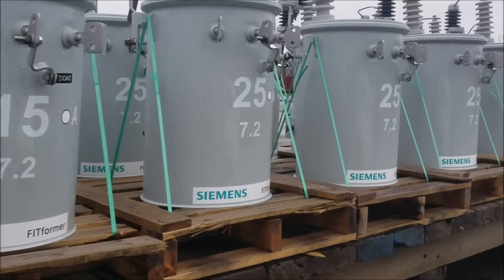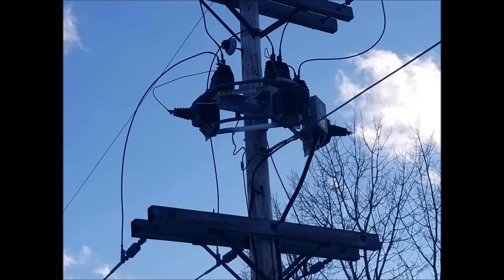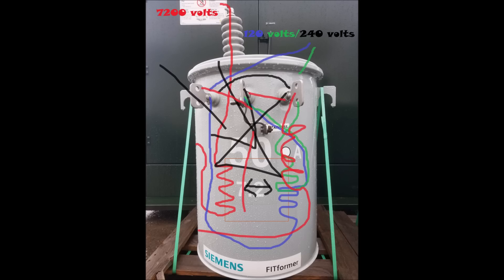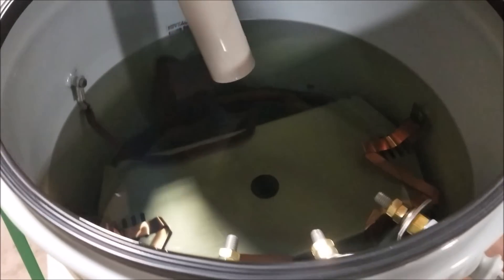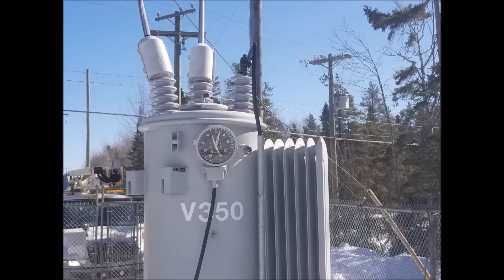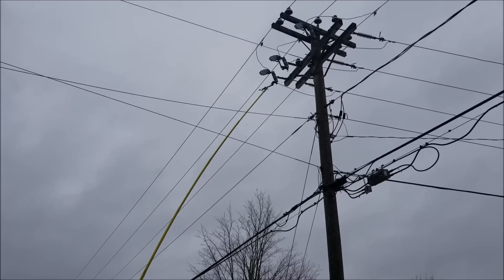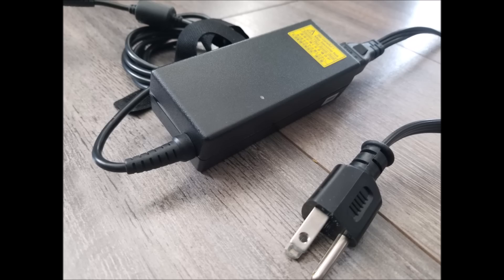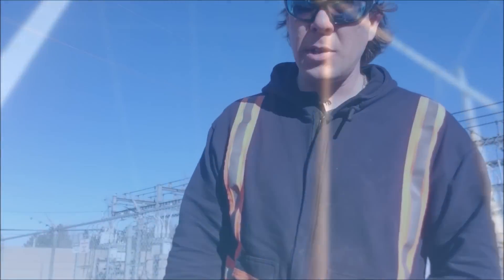What's inside a Transformer?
Someone asked me the other day ; Is there really oil inside a transformer !? So Today we actually opened one up, so you can all see what's inside !